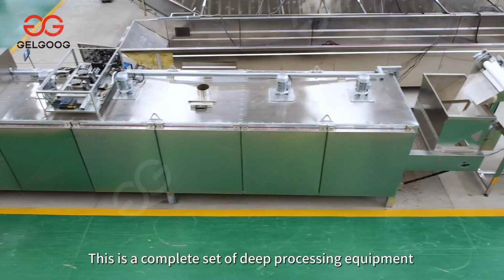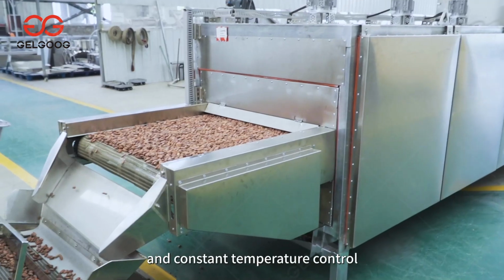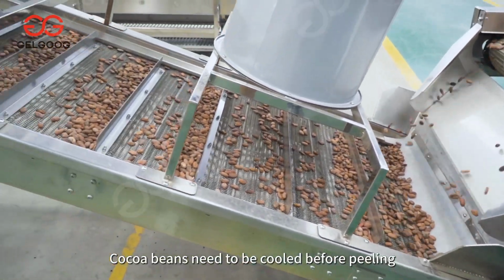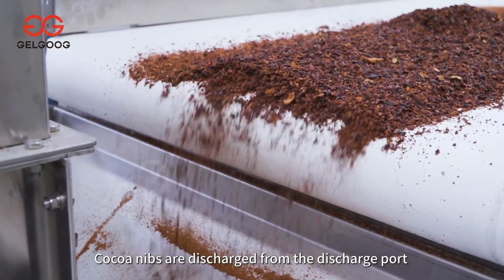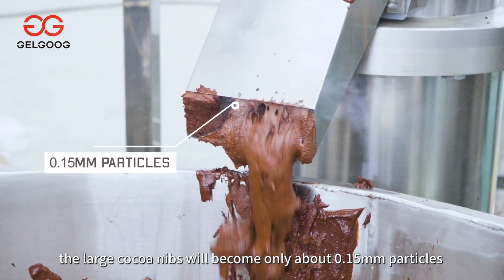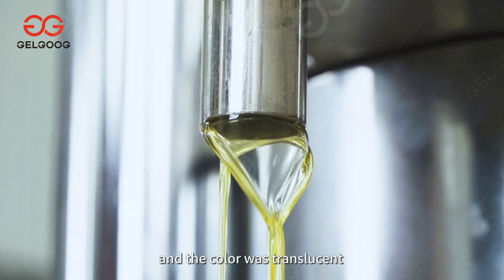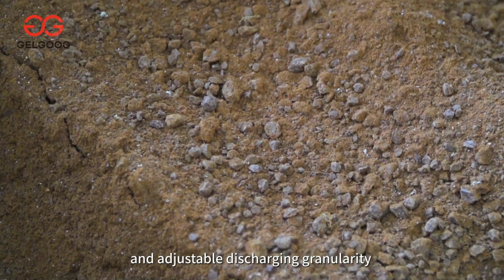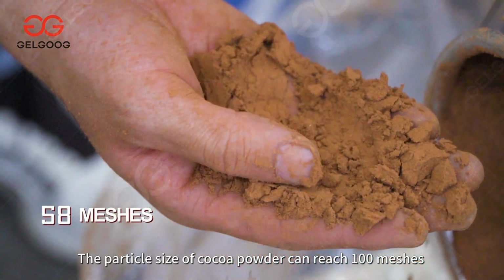Natural cocoa butter&cocoa powder line/300kg/h cocoa bean process machine/cocoa liquor line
This production line can produce natural cocoa butter&natural cocoa powder,it have different capacity for your choose from 100kg/h-3000kg/h.

Skype:dianagg60